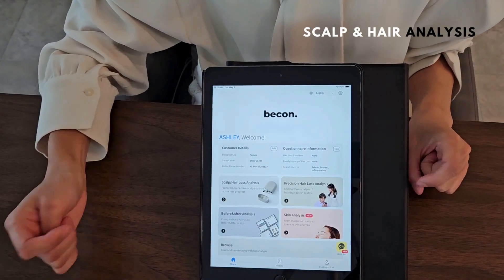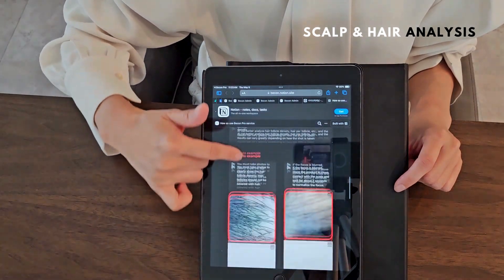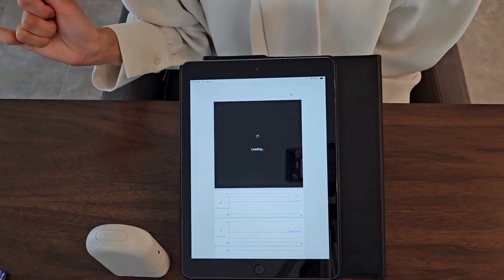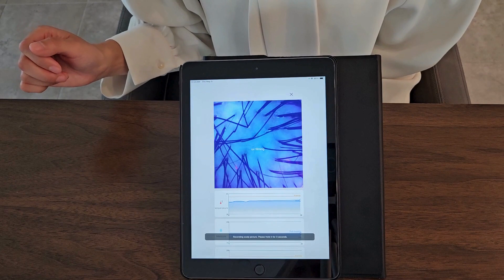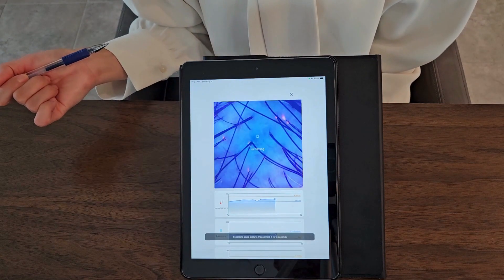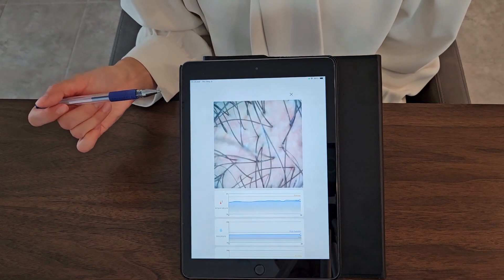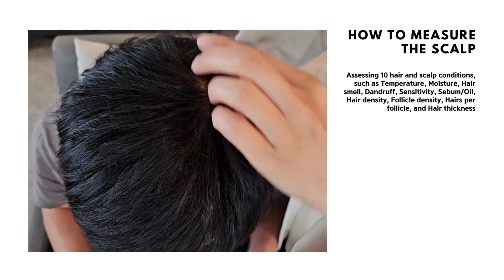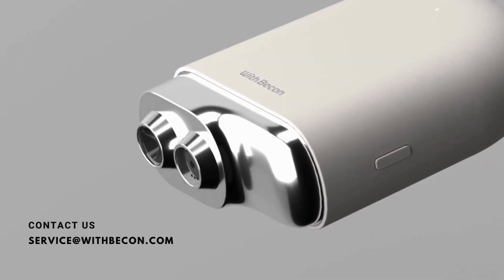How to capture the image | Scalp analysis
Capturing precise images is crucial for obtaining accurate data. Throughout this video, we will demonstrate how to capture images using the Becon Scanner.

Experience the opulent outcomes of the Becon Professional Skin & Scalp Device Pro, a revolutionary blend of beauty and technology. This cutting-edge device provides tailored solutions for hair and skin care, including AI-driven hair loss analysis & Skin analysis, enabling you to exude confidence and reveal your authentic self.